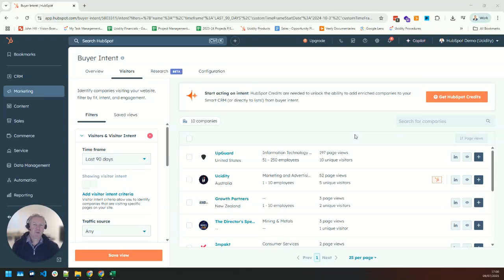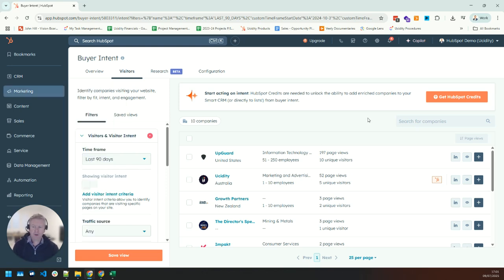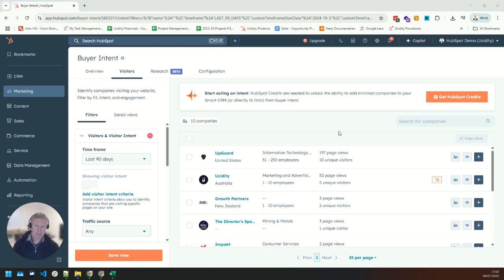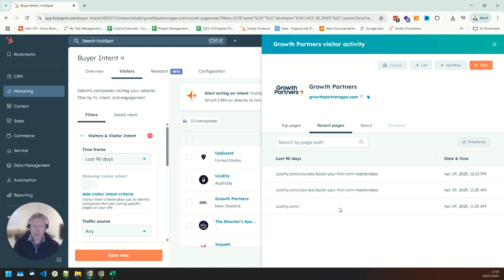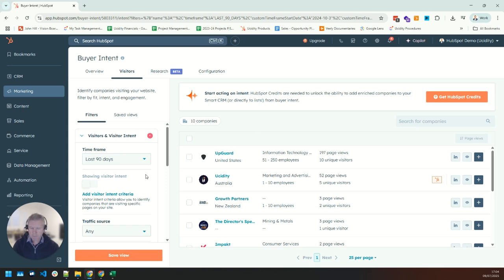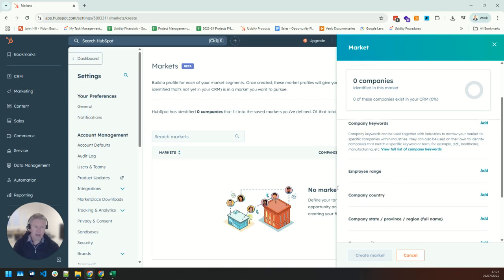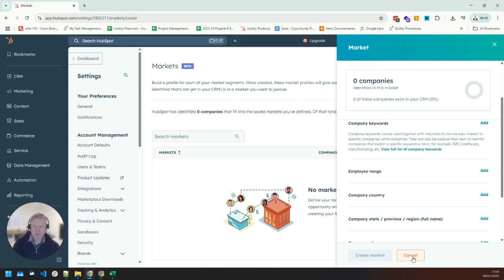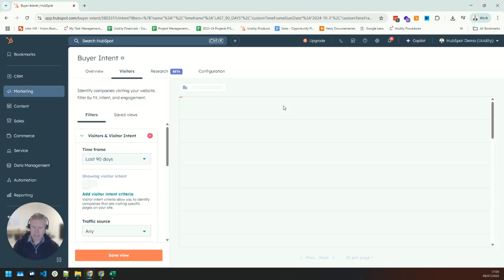Are FREE Leads possible with HubSpot?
💡 WANT TO GET MORE FROM YOUR HUBSPOT?
We can help you turn HubSpot into your #1 revenue tool.
➡️ Sign up for our Monthly HubSpot Tips & Tricks: [Your Newsletter Link]
➡️ Book a 1-on-1 HubSpot Consulting Call: [Your Consulting Link]
➡️ Join our exclusive monthly paid Q&A for HubSpot users: [Your Q&A Link]

So, can HubSpot give you free leads? We've discovered a way it almost can, and it's a feature you probably aren't using the HubSpot Buyer Intent feature.

Every day, potential customers visit your website. They're interested, they're curious, but most of them leave without a trace. You're left guessing who they were and what they wanted. This is where you're leaving money on the table.

In this tutorial, we dive deep into HubSpot's powerful Buyer Intent feature, which slipped in at the start of 2025. It acts like caller ID for your website, revealing the companies that are actively researching your solutions. This is the closest thing to getting free, qualified leads sent directly to you.

🔥 In this video, we'll show you step-by-step:
[0:10] Where to find the Buyer Intent tool in your HubSpot portal.
[0:23] Why having the HubSpot tracking code is crucial for this to work.
[1:24] How to "reverse engineer" your website visitors to pinpoint the exact person to contact.
[2:59] How to create Target Markets to build automated lists of ideal prospects for your sales team.

This is the feature our clients get a real surprise from and absolutely love. It turns your website traffic into tangible new business opportunities. Watch now and stop guessing, start selling.